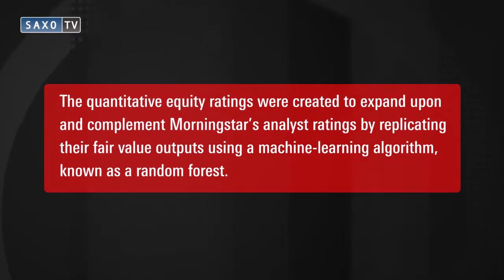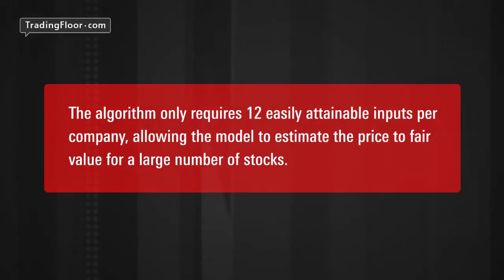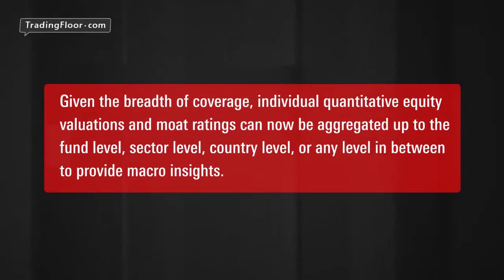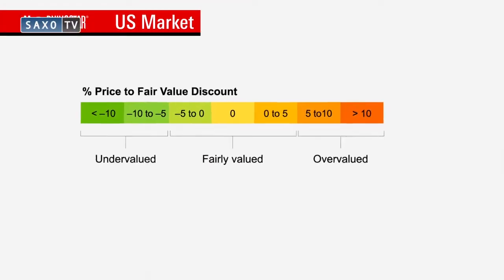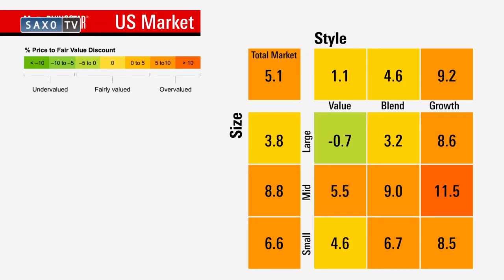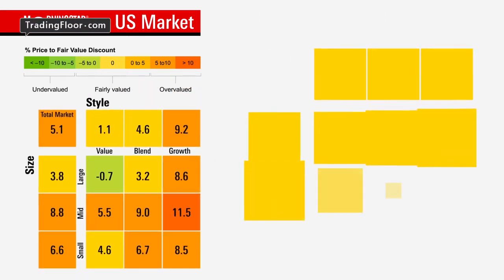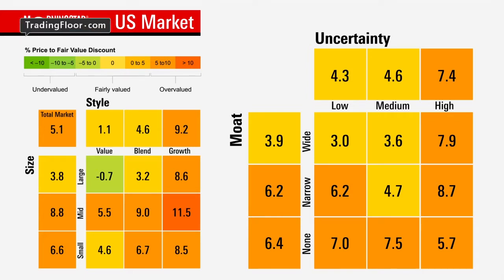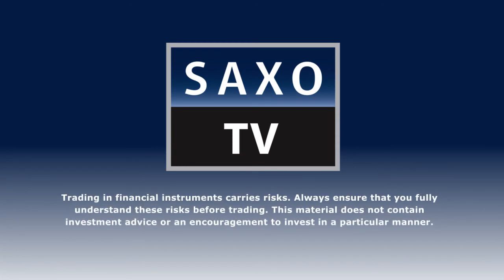Morningstar: The science of stock picking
Tim Strauts, Morningstar analyst, explains how he uses quantative
equity ratings to identify those undervalued stocks: "The quantitative
equity ratings were created to expand upon and complement
Morningstar's Analyst Ratings by replicating their fair value outputs
using a machine-learning algorithm known as a random forest. The
algorithm only requires twelve easily attainable inputs per company,
allowing the model to estimate the price/fair value for a large number
of stocks."
Tim believes that "...the U.S. market is generally overvalued. But if
you are looking for some opportunities, large-cap value and wide-moat
companies with low uncertainty are the places to look."